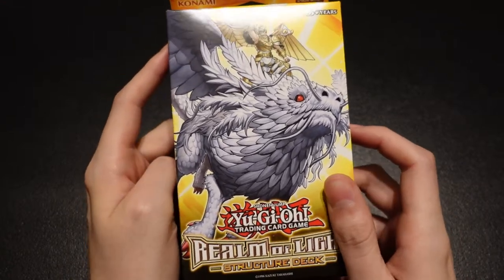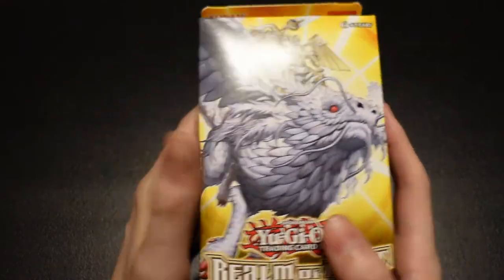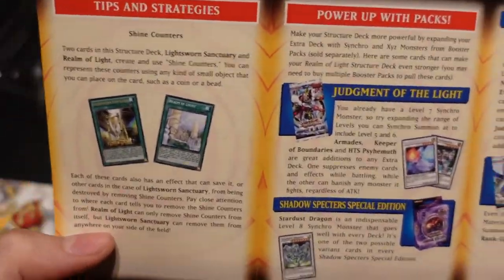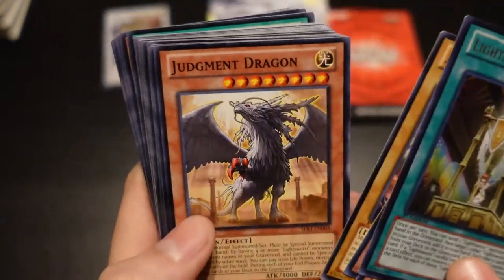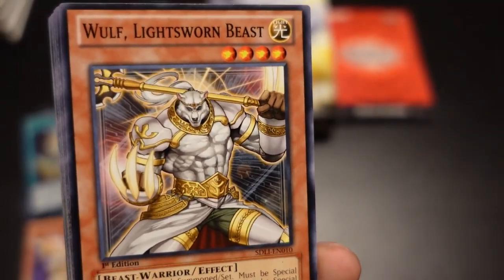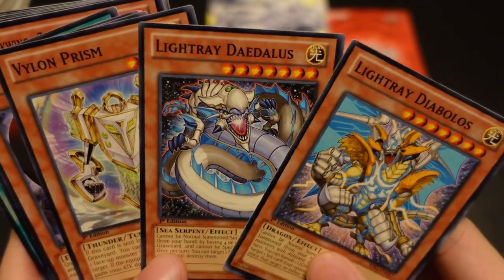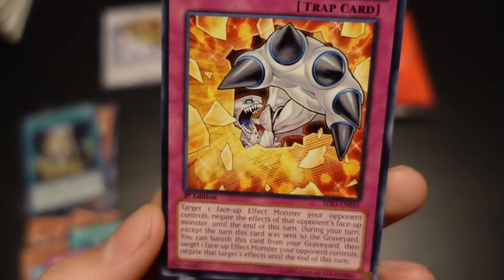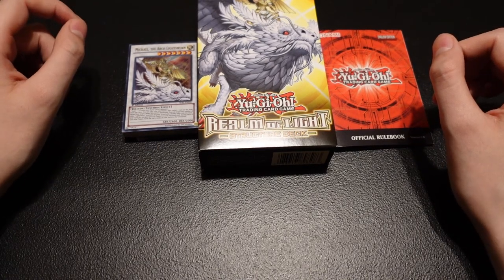Best Structure Deck To Learn how to Play YuGiOh In 2020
I will be opening the Realm of Light Structure Deck

Which is the Lightsworns Structure Deck and even after all this time is still a very fun deck to play with and can be competitive at the same time

I'm also on Twitch guys, please added me if you use it

Don't forget to click the notification 🔔 so you get notified 🔔 when I post new videos daily!!

If you know anyone that likes Yu-Gi-Oh and or wants to learn how to play the game please share my channel with them, plus it greatly helps the channel and I focus on teaching new players and doing unboxing videos

I truly appreciate all the love and support you guys have shown for channel and me  💖

How to build a deck in yugioh 2020